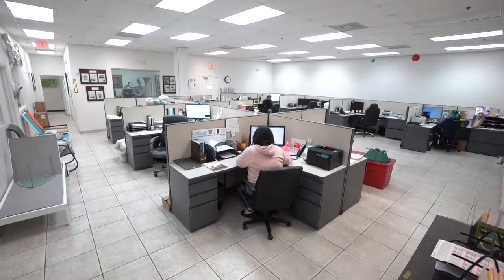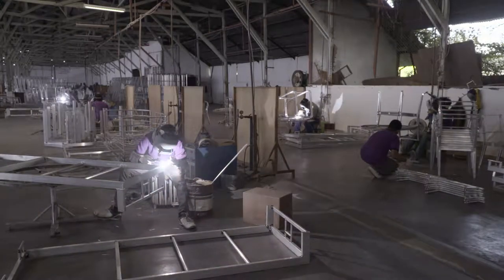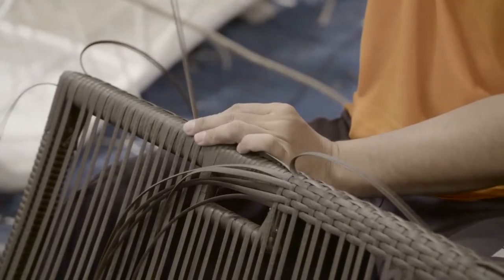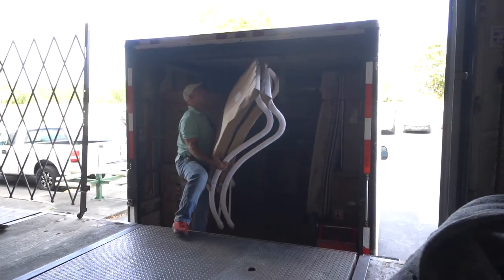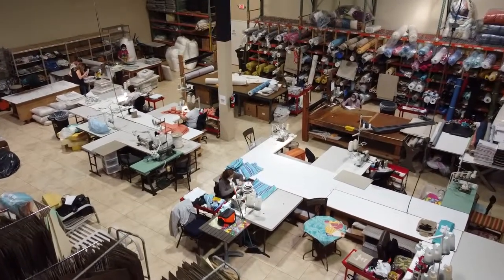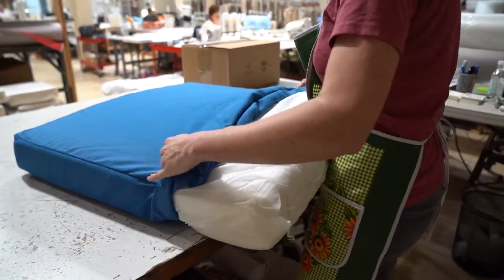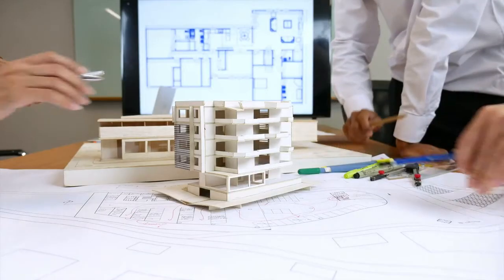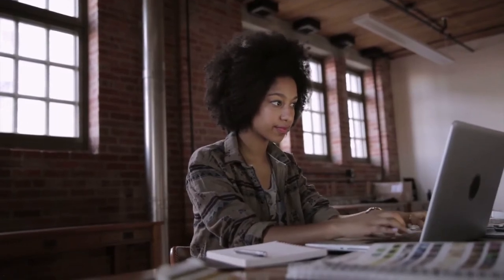Pelican Reef Patio & Home Brand Awareness Panama Jack Outdoor & Sunroom furniture licensee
Pelican Reef North America is a manufacturer and wholesale distributor of Home & Patio furniture for over 37 years. Headquartered in South Florida with trade showrooms in High Point, NC.

We design and provide our customers with furniture suitable for residential and hospitality use.